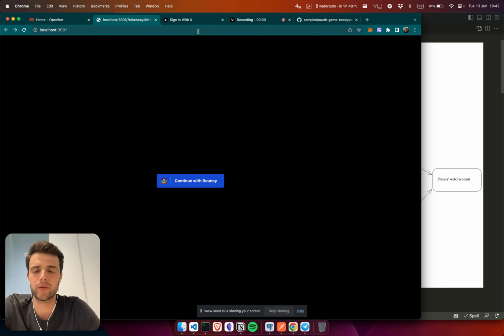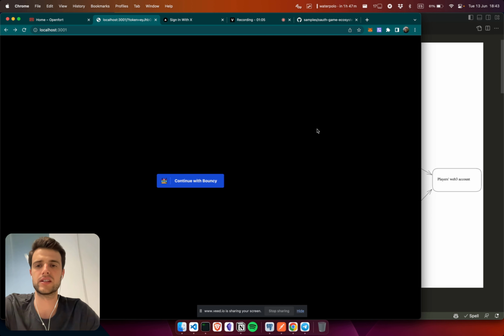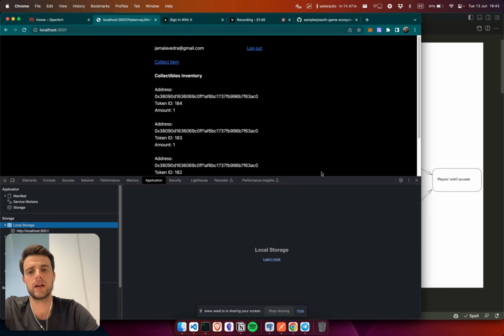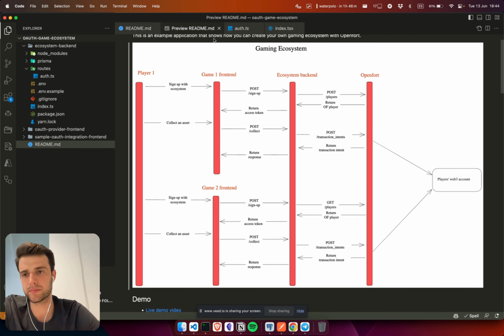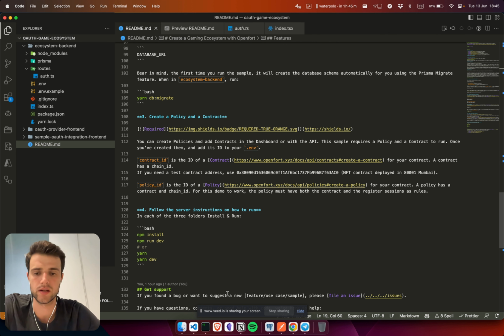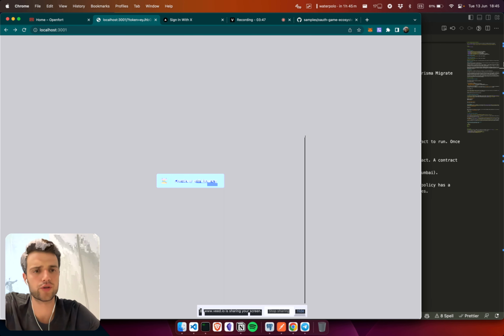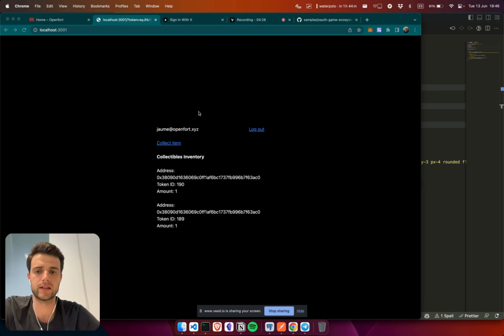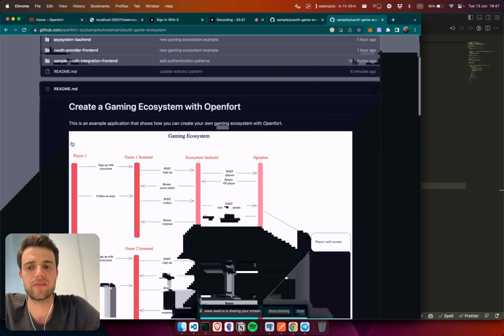How to Create your Game OAuth to Build your Gaming Ecosystem - Openfort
This sample shows you how you can create your own gaming ecosystem by having your own OAuth service you can include in games.

Ecosystems are a powerful way to support a network of games with a consistent and standard single sign-on auth flow across them to enable new degrees of game interoperability, frictionless player experiences, and more.

Video Content
0:00 Intro
1:07 Demo Gaming Ecosystem
2:27 Ecosystem Backend Overview
3:26 Auth Flow (With popup window)
4:38 Documentation

Demo
This sample ecosystem's allows things such as:
- Single Sign On Across Games: Use one player profile at the ecosystem level as a single sign-on (SSO) for any game within the ecosystem.
- Interoperability: Cross-game interoperability of a player's game currencies and assets through their ecosystem profile's managed or connected external wallet. This means ecosystem-level or game-specific assets can be interoperated across other games in a secure, permissioned, and standard way.
- Achievement Tracking: Full support for soul-bound tokens at the player's ecosystem-level profile, such as achievements, "XP," rank, etc, across games.

Get support
If you found a bug or want to suggest a new [feature/use case/sample], please file an issue.